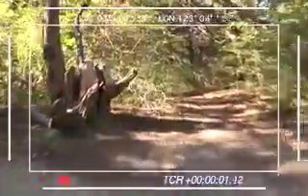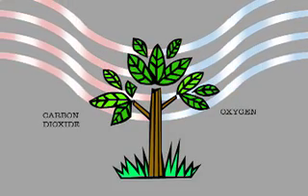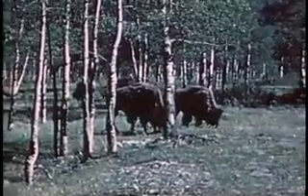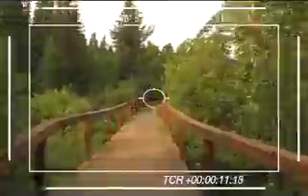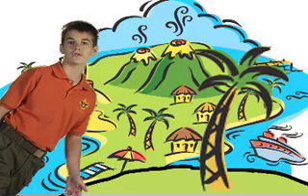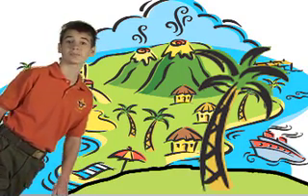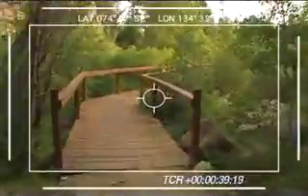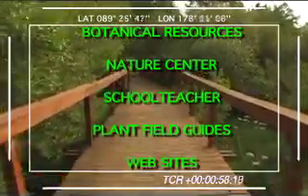First Class Requirement 6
Identify or show evidence of at least 10 kinds of native plants found in your community.